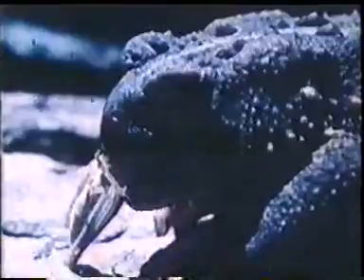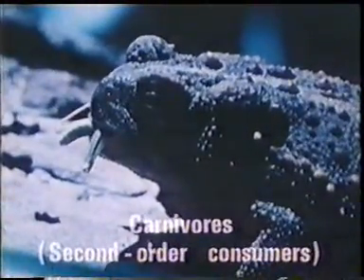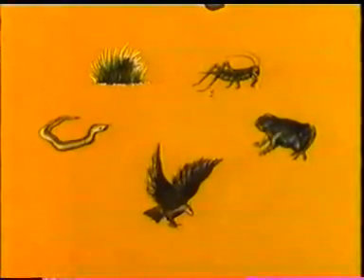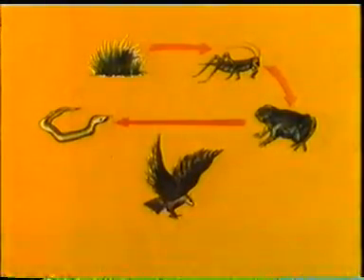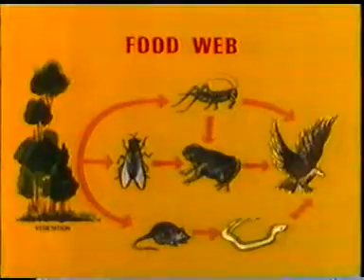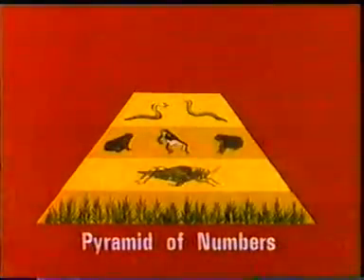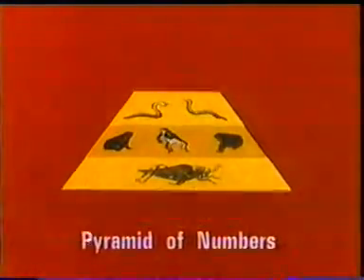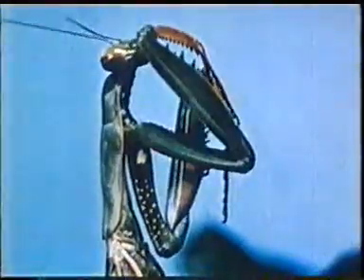Sciencescope : Ecology MUSIC01.DAT